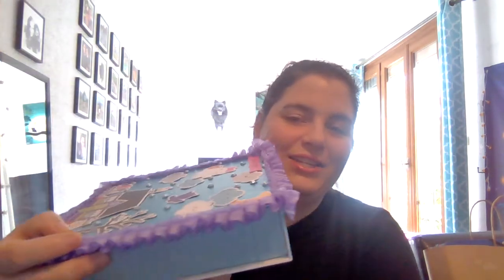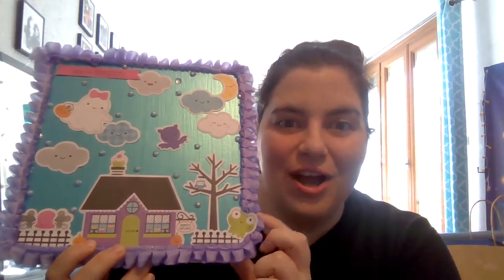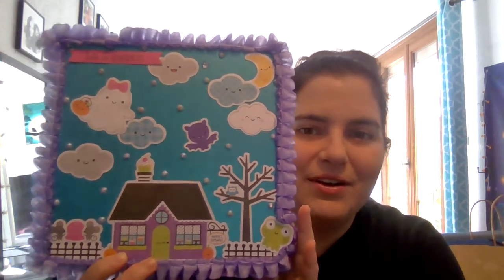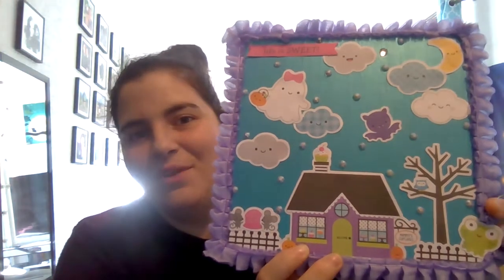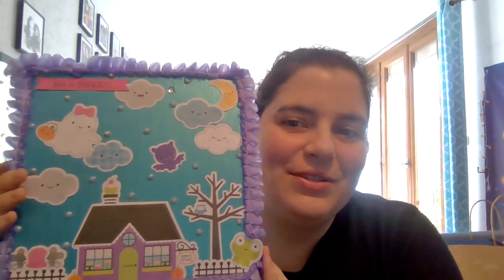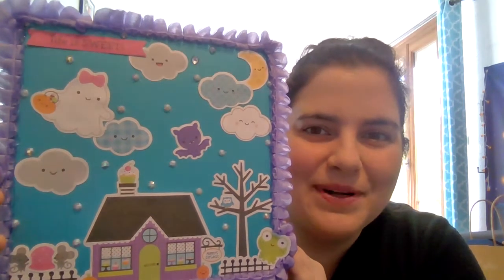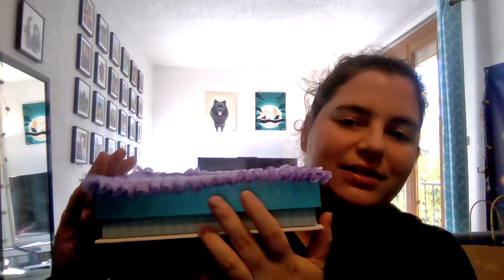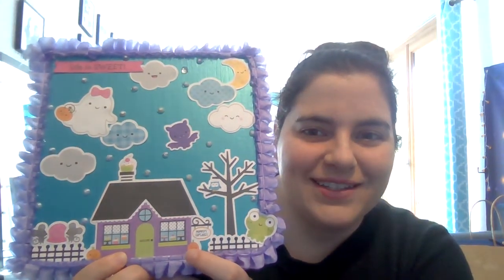halloweenandfallcollab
Hello Everyone!!

This video is NOT intended for those under the age of 18. If you are NOT of age, please do NOT watch. Thank you!

I hope you all have enjoyed watching this collab! It was so much fun to make these projects and participate with all the other talented ladies in this group! I hope you will go check everyone out! Here are the links to the other lovely ladies in this collab:

Take care,
Crafty hugs,
XOXO
Judith